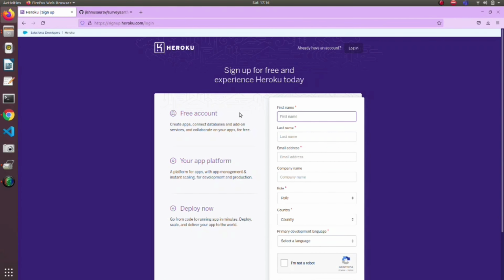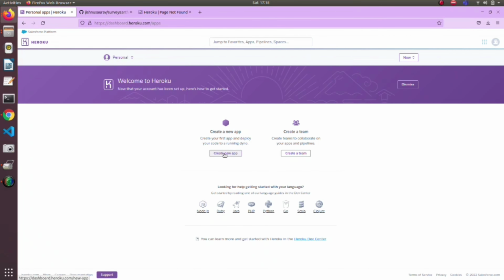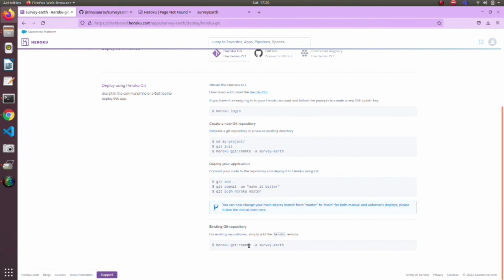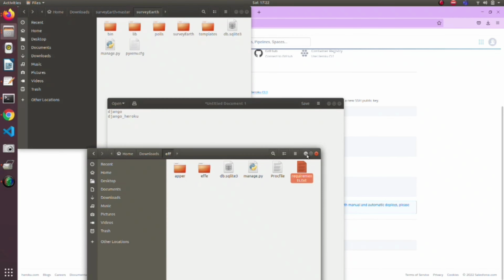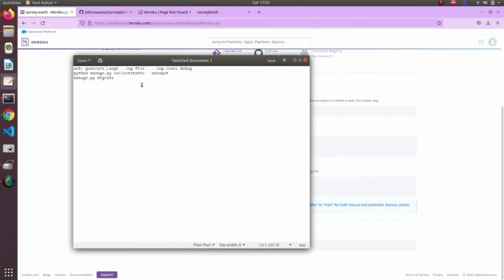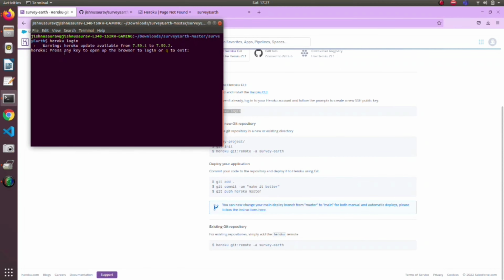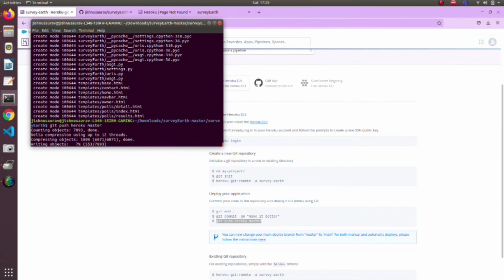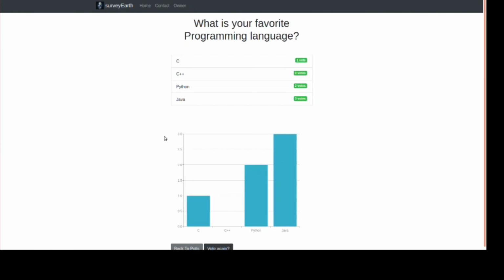Easiest way to host your django application | Heroku | Using just terminal | 2022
Procfile :
web: gunicorn survey-earth.wsgi --log-file - --log-level debug
python manage.py collectstatic --noinput
manage.py migrate

Requirements.txt :
django
django_heroku
gunicorn

Lines to include in settings.py :
First line - import django_heroku
Last line - django_heroku.settings(locals())

Heroku commands :
$ heroku login
$ heroku git:clone -a survey-earth
$ cd disaster-breaker
$ git add .
$ git commit -am "make it better"